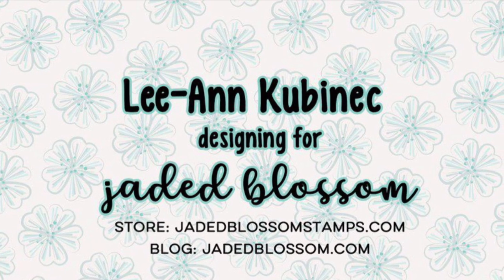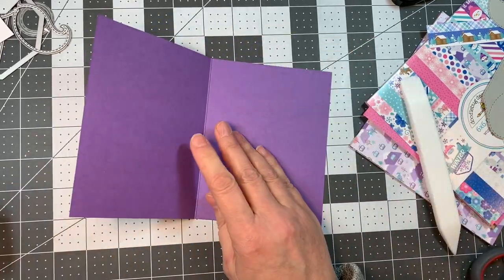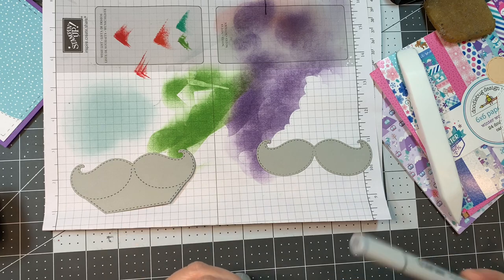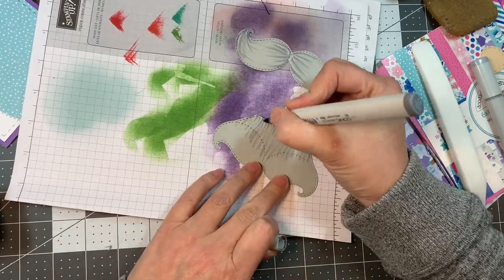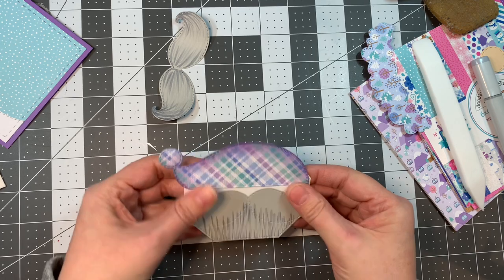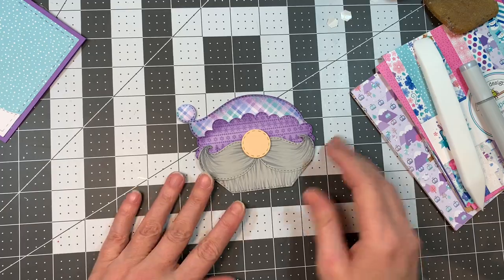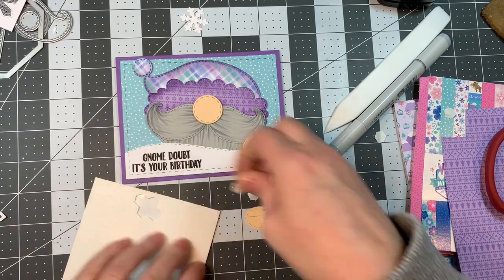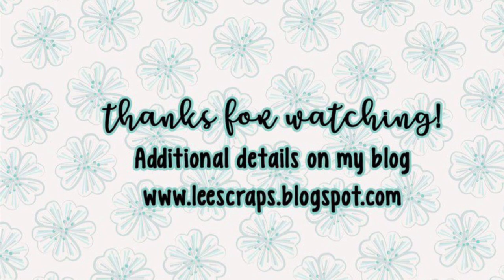January 2022 Challenge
This Month's challenge is Anything Goes over at the Jaded Blossom Blog. Lee-Ann made an adorable Gnome card using our Octagon Treat Box dies, Octagon Christmas Add On dies 1, Card Mat dies, Border dies 2, Winter Banner dies, Winter dies, Stitched Circle dies and our Stitched Oval dies.
The possibilities for these dies are truly endless!!!